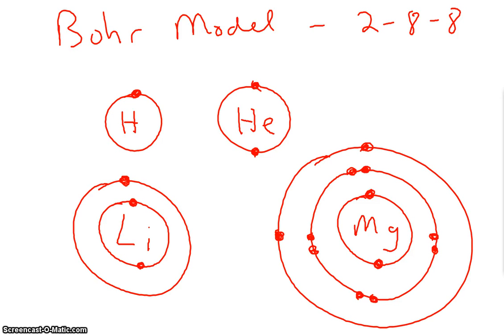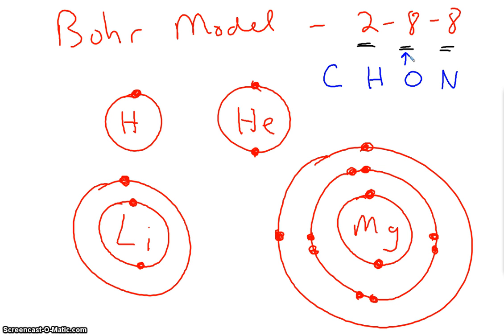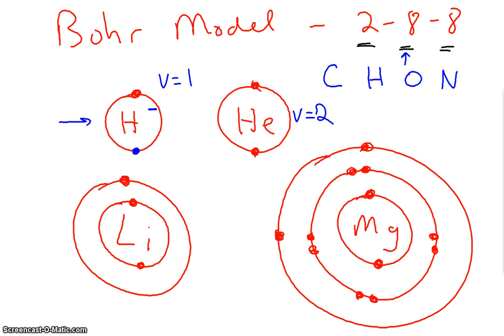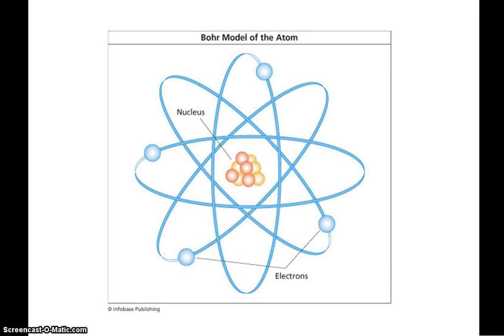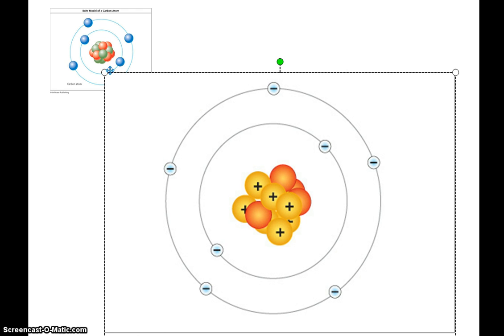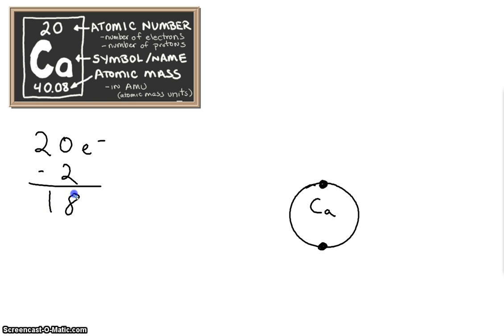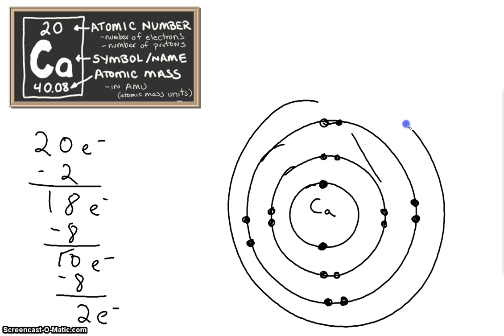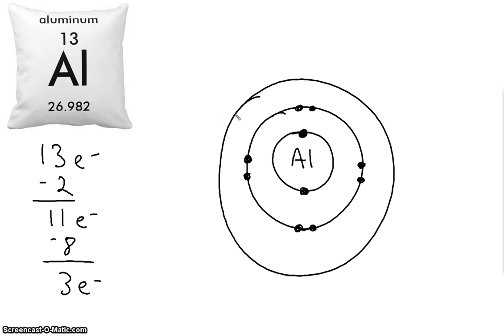SOB - 4 BohrModel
Survey of Biology introduction to chemistry unit.